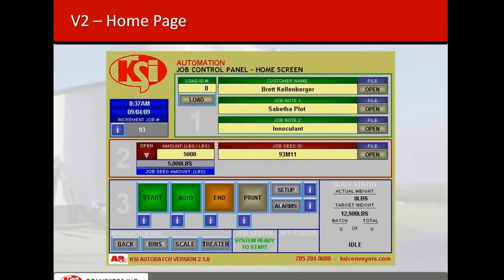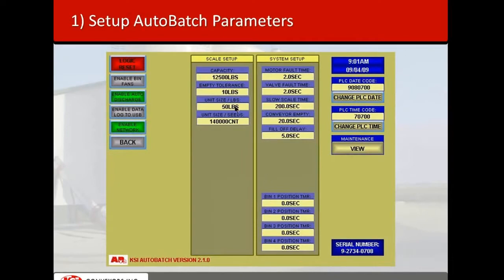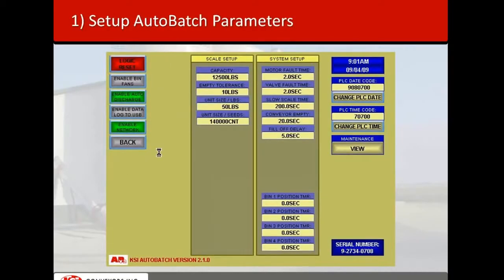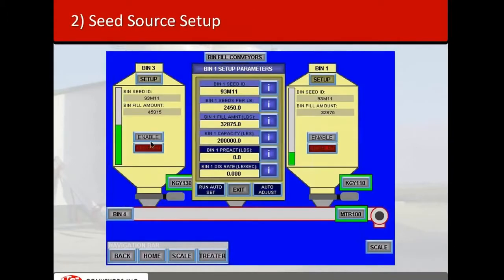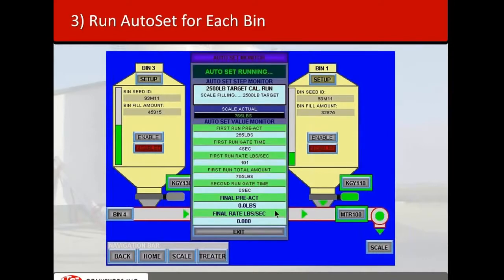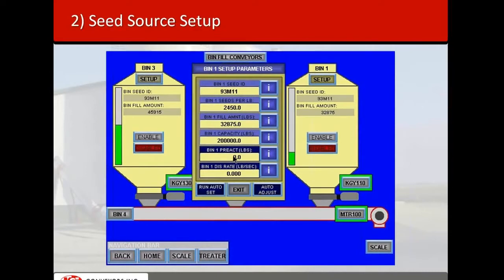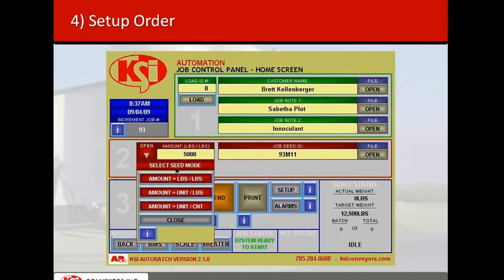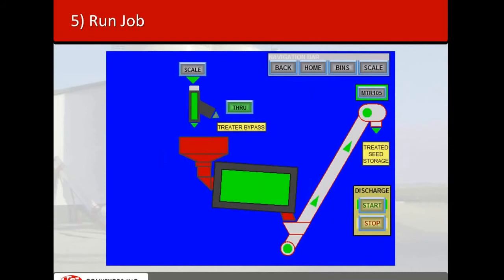V2 AutoBatch Training